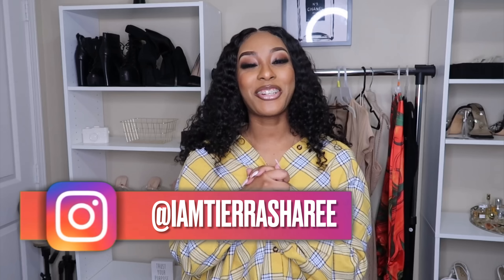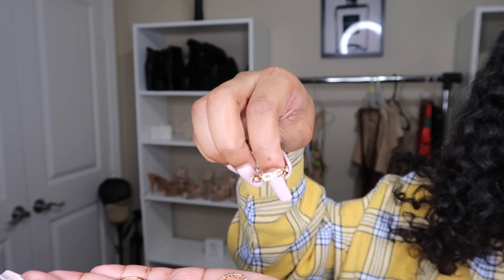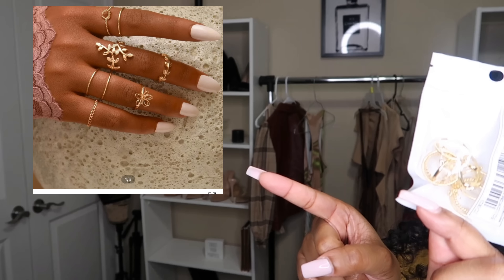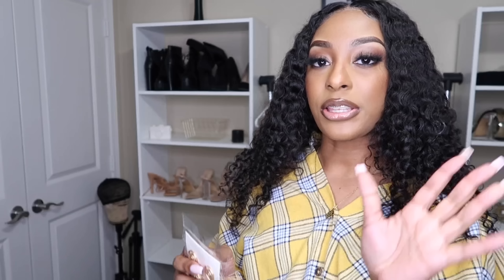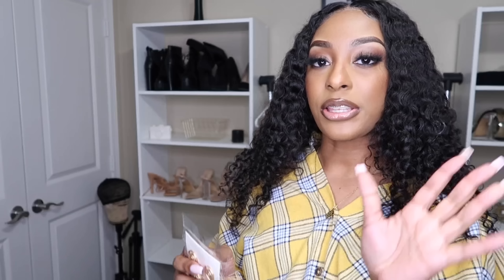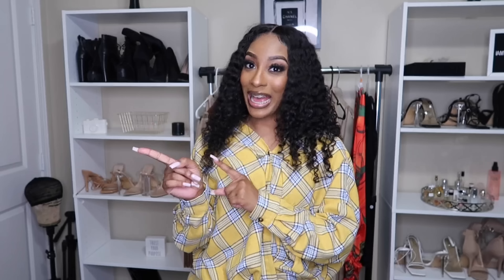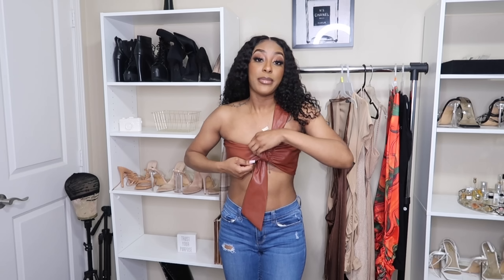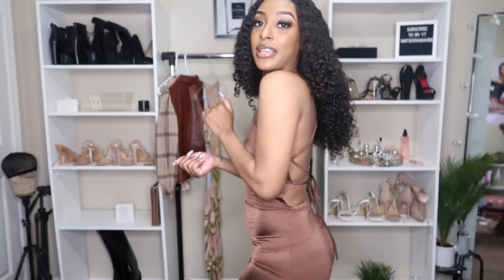*HUGE* (30+ ITEMS) SHEIN TRY ON HAUL 2022 | VACATION/SPRING OUTFITS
Accessories 00:00-13:40
Clothing 13:53
5pcs Geometric Shaped Ring

SHEIN One Shoulder Zip Back Ruched Leather Look Crop Top